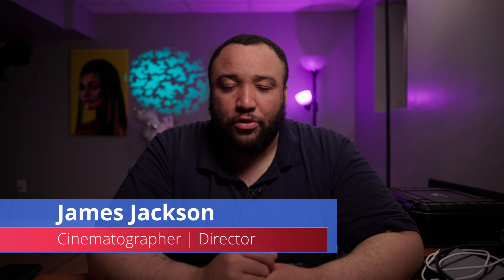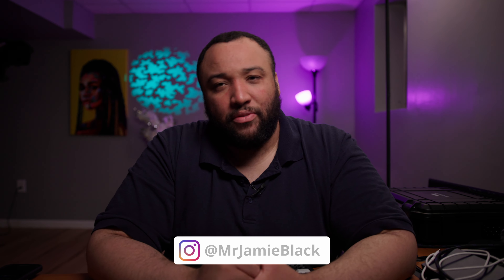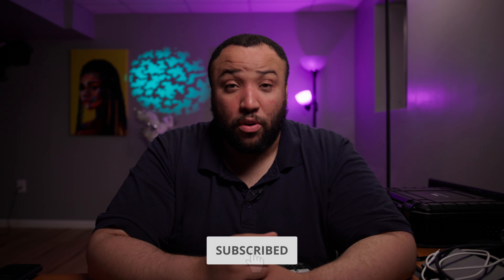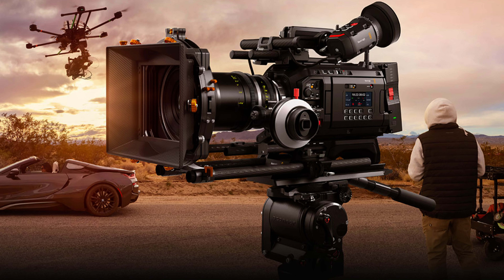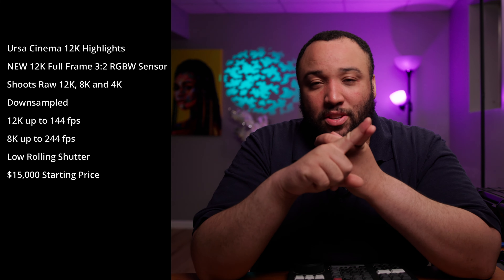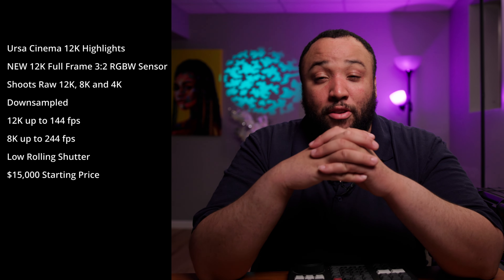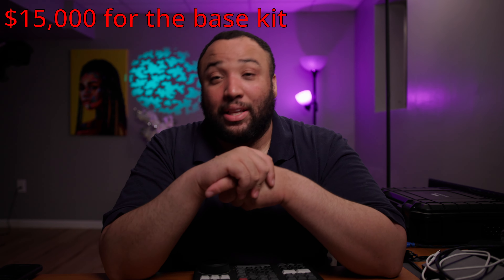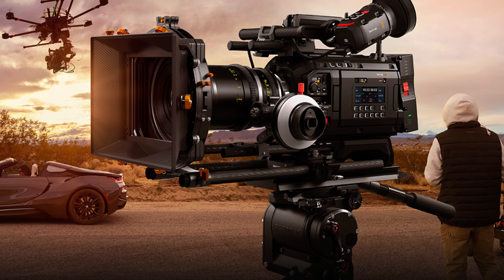Blackmagic is about to Change Film Again | Ursa Cine 12K and 17K Reaction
In this video I talk about the other two cameras Blackmagic announced last Friday, the Ursa Cine 12K and the Ursa Cine 17K.  These cameras are definitely aimed at a completely different audience than majority of the fan base they built, as Blackmagic is ready to take the step as being an A Cam leader in major Hollywood Films, Televisions and Commercials.  Do they have what it takes to shake up the highest end of the industry?

Yes and here is why!

See what the image quality of the pyxis is like.

Blackmagic finally gives us the camera we have been asking for the last 3 years after announcing one of their latest cameras that is finally in box style format.  Introducing the Pyxis, a Full Frame, 6K camera in a modular design body.  Today I give my initial reaction and thoughts as well as who I think this new camera is for.

My Studio Gear Used:
Key Light

00:00 - Introduction
01:41 - Blackmagic Ursa Cine 12K
07:55 - Which camera is the Ursa Cine 12K Competing against
10:01 - Ursa 17K 65MM IMAX Level Camera
11:54 - Why this is an Industry Shake UP!
13:31 - Who is the 17K For?